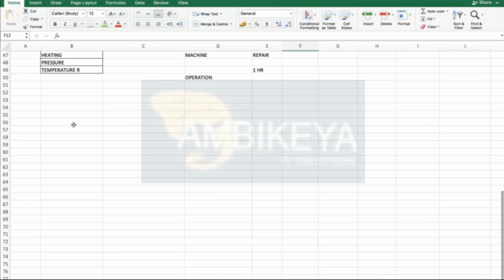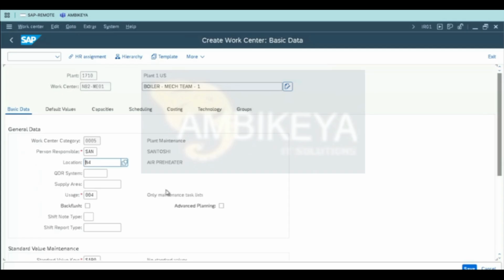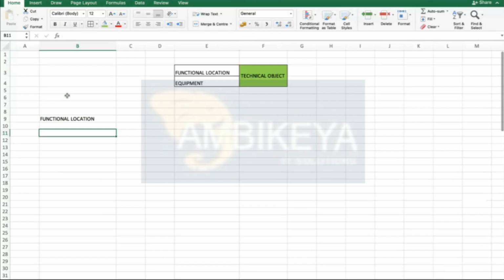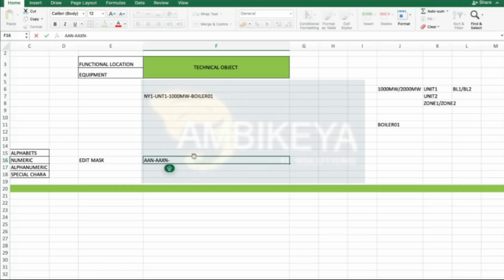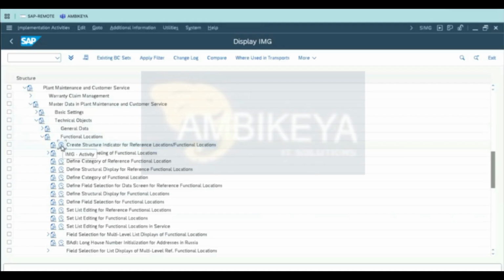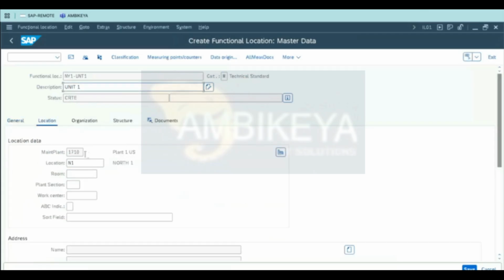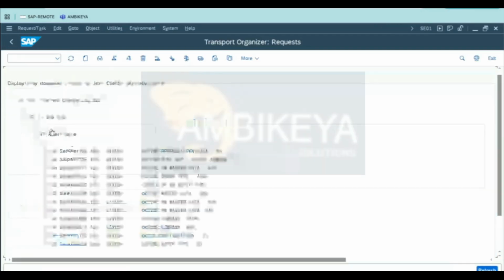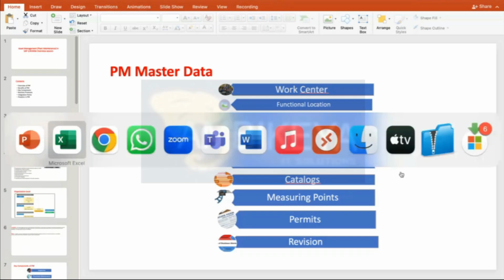SAP PM (Revision of work center and creation of Functional Location) | Best SAP Training | Ambikeya